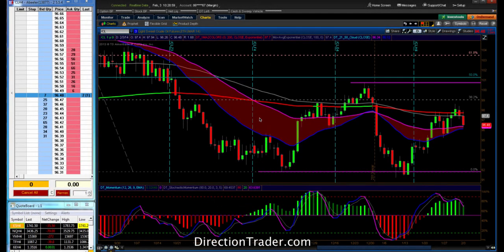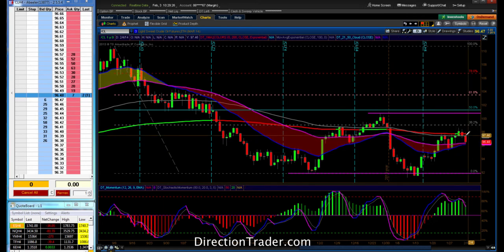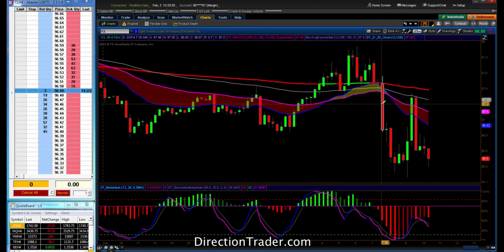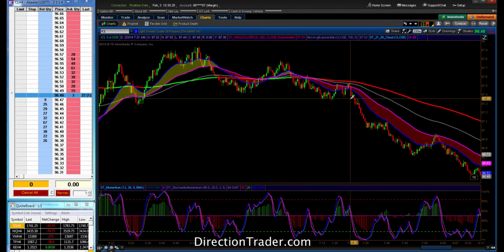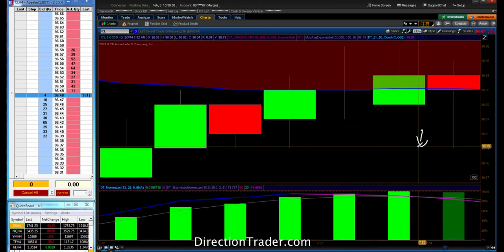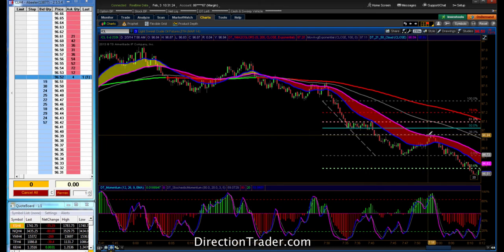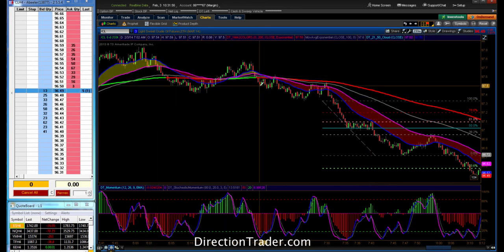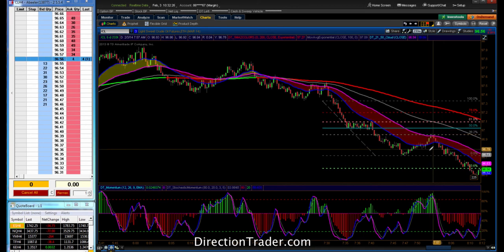Trade of the Day - Crude Oil Sell Off - Feb, 3 2014